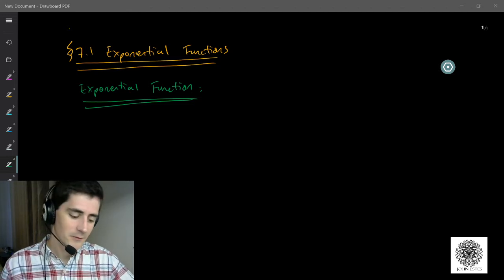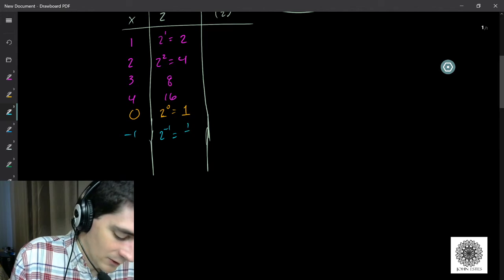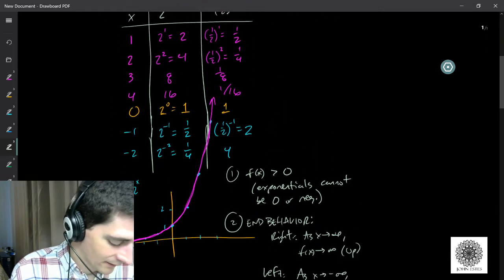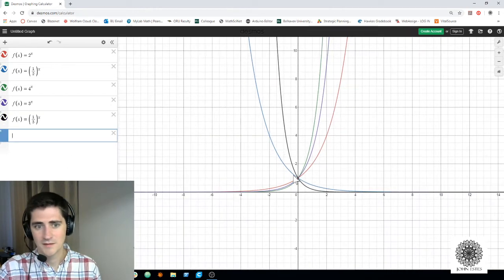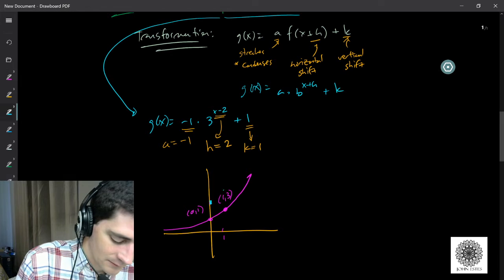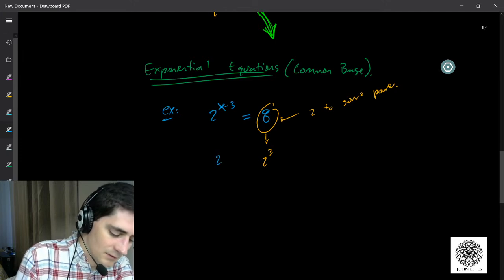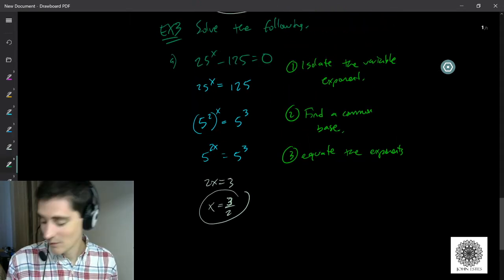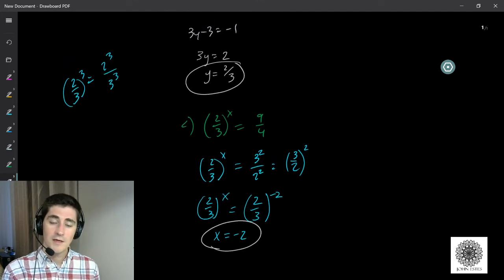College Algebra - Exponential Functions and Graphs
What if the variable of a function is also the exponent? Such functions exist and are very useful! Let's define and look at exponential functions.